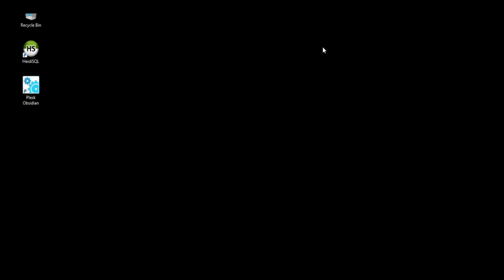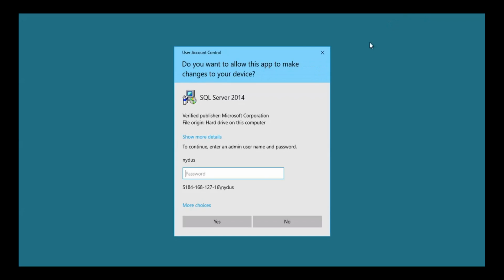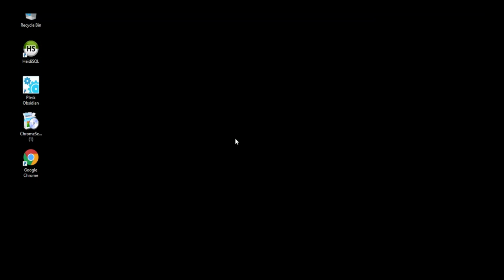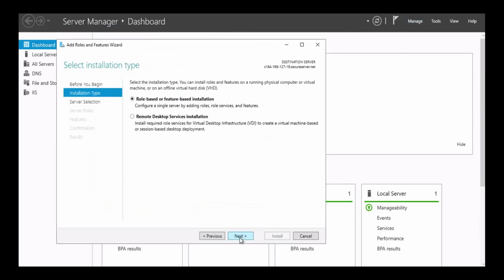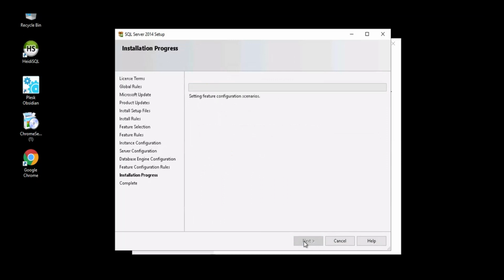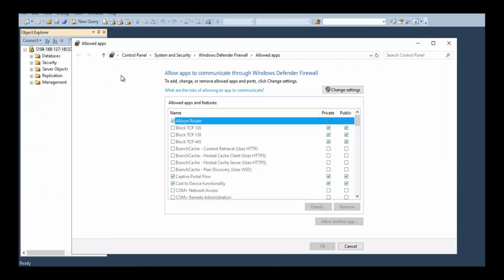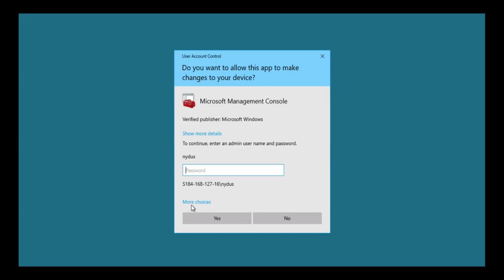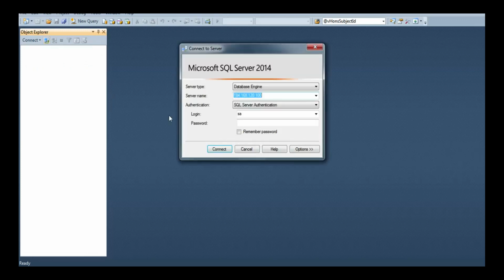HOW TO INSTALL SQL SERVER IN GODADDY VPS HOSTING | CONFIGURING SQL SERVER REMOTE ACCESS |TECH SADHNA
How to install SQL Server express edition in any server, particularly in any vps hosting server. Here I have used one GoDaddy VPS Server. After installation I have shown how to enable remote access through port 1433.
Godaddy VPS Configuration - Installation of SQL Server Express Edition
How to Configure Remote Access and Connect to a Remote SQL Server 2019, 2014, 2016 etc.
Allow remote connections to SQL Server Express
Allow remote connectivity to SQL Server Database of Virtual Machine in windows
Hands on explanation of accessing database  SQL Server 2017, 2019 remotely on local PC in windows

P.S.
During installation of SQL Express in Win2022 VPS server, I found an error in installing the pre requisite .Net Framework 3.5:
The ws-management service cannot process the request. the service is configured to not accept any remote shell request.

This error occurs when AllowRemoteShellAccess is disabled for a group policy, you can try below steps to solve the issue:

1. Open Local Group Policy Editor (gpedit.msc).
2. Open Local Computer Policy -- Computer Configuration -- Administrative Templates -- Windows Components --Windows Remote Shell.
3. Double-click AllowRemoteShellAccess.
4. Set its value to Enabled.
Click OK.
5. Open a CMD window. Run the following command: gpupdate/force.
6. Restart Server